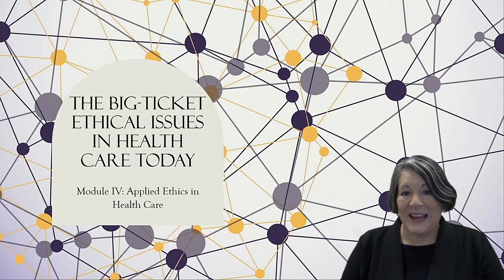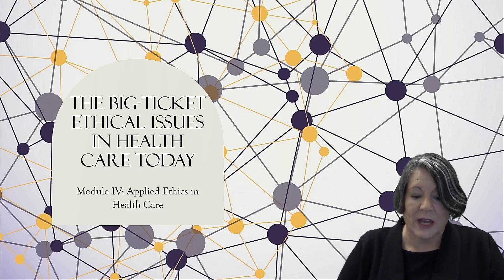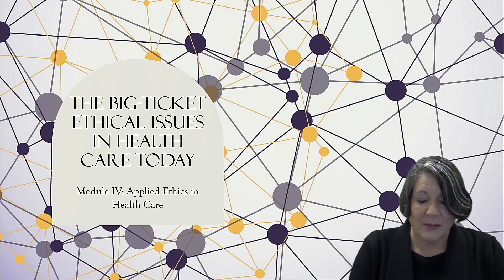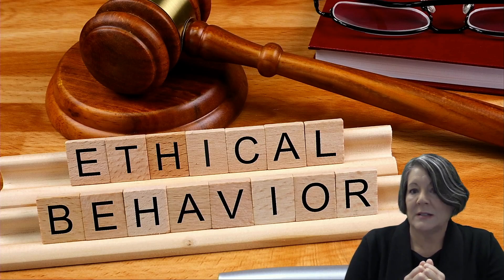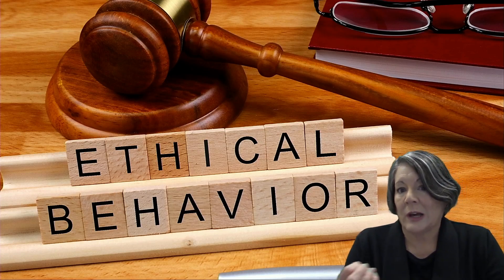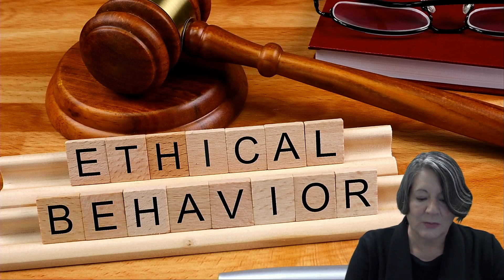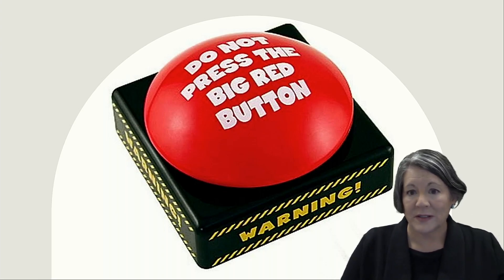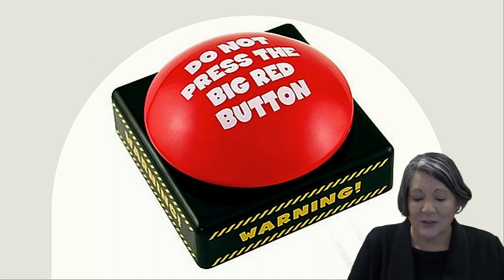Module IV Big Ticket Issues 2024 10 04 15 54 24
Created for Applied Ethics in Health Care, University of Indianapolis